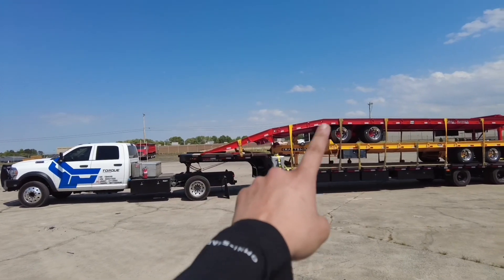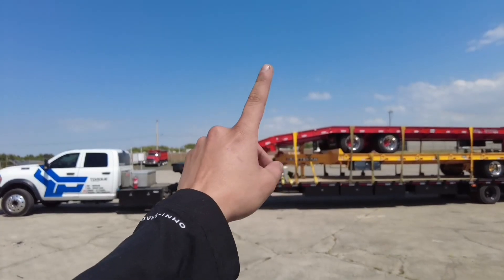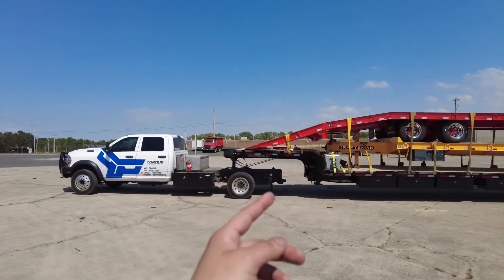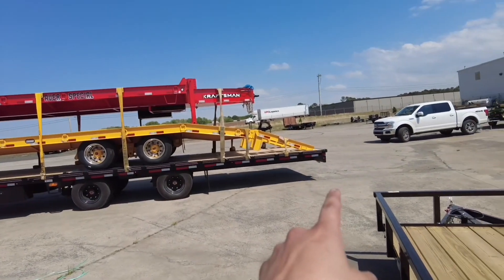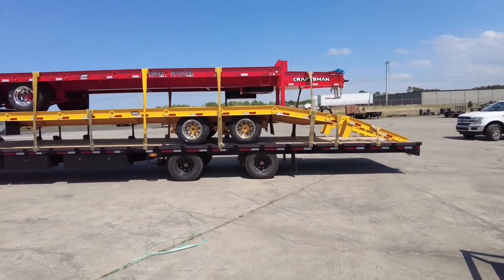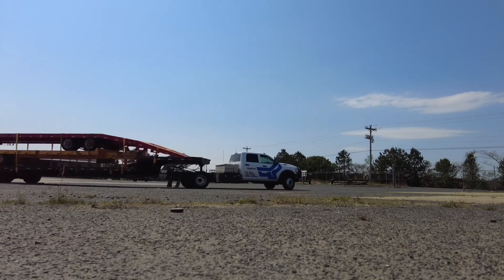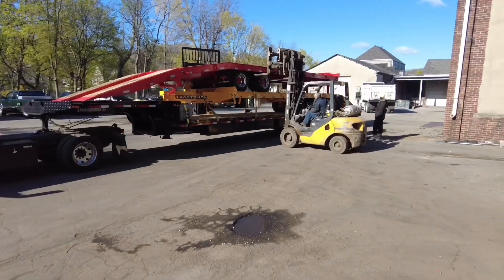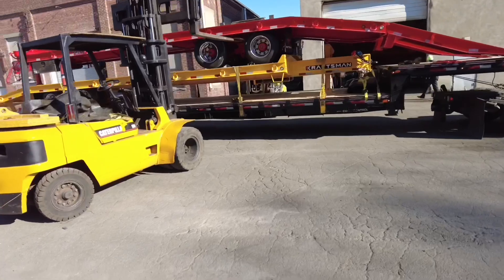Trailer￼ on trailers!!! 53ft Diamond C Step Deck for the win!!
Re upload last time video got corrupted
Big heavy duty trailers on the 53ft Diamond C StepDeck